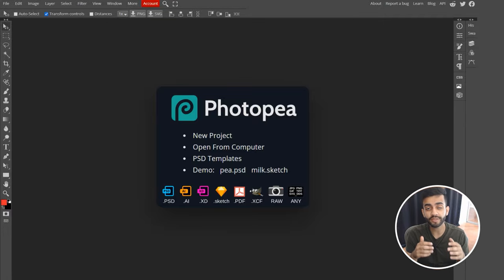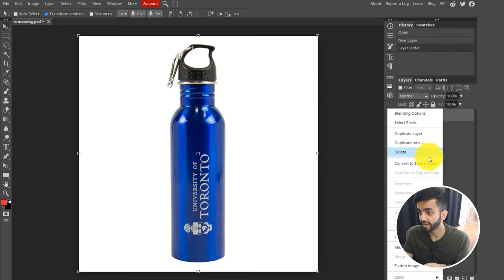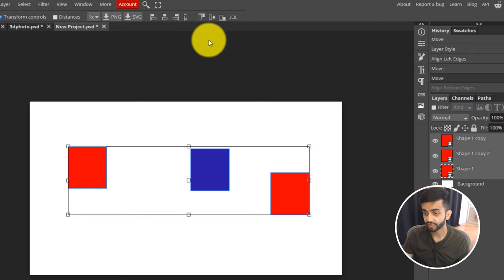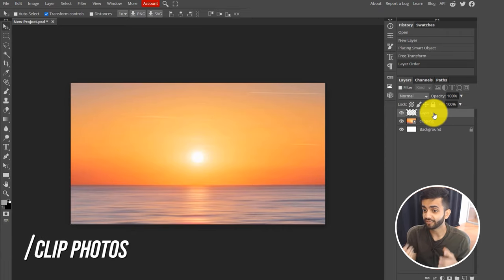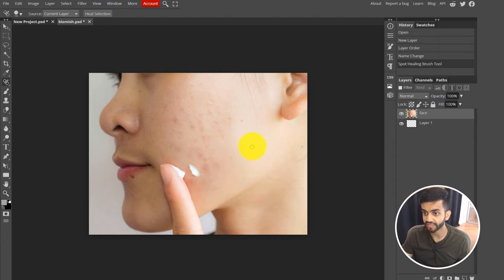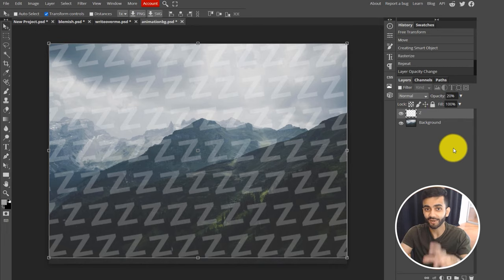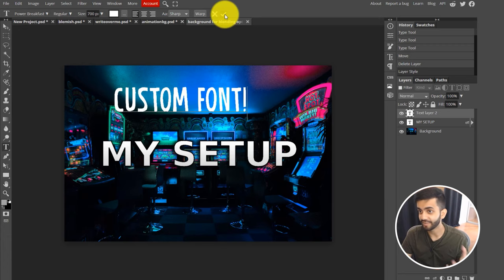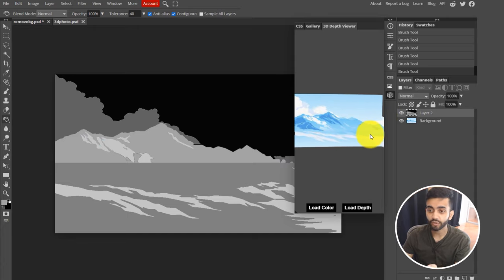20 Photopea Tips and Tricks For BEGINNERS! (2021) - PhotoPea Guide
Since you guys really enjoyed my PhotoPea tutorial, I wanted to make an updated video showing 20 PhotoPea tips and tricks beginners can use in 2021 to up their PhotoPea game. I LOVE PhotoPea because it a completely FREE photo editing software – and is a great free Photoshop alternative because you can do so many things with the software/ What’s also great is that Photo Pea is fully online and requires no download.

In this Photopea beginner’s guide, I will be showing you how you can use PhotoPea for different purposes, do things such as remove the background, change image text, create 3D Photos, leverage other tools you may not know about, and much, much more!

🕛 TIMESTAMPS:
0:00 20 PhotoPea Tips and Tricks For BEGINNERS! (2021) - PhotoPea Tutorial
0:36 1. Open Photoshop Files
1:05 2. Remove background from images
1:54 3. Align elements quickly
2:49 4. Stitch photos / panoramas
3:52 5. Clip photos
4:51 6. Remove blemishes
5:42 7. Change image text
6:26 8. Add watermarks
7:31 9. Add element effects (blending options)
9:06 10. Add custom fonts
10:02 11. Make custom shapes (pen tool)
11:53 12. How to make gifs with PhotoPEa
14:07 13. Make 3D photos
16:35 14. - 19. Useful shortcuts
- 14. Ruler shortcut
- 15. Preferences shortcut
- 16. Navigation shortcuts
- 17. Zoom shortcuts
- 18. Free transform shortcut
- 19. Copy shortcut
18:44 20. Free PhotoPea Resources

I love Photopea because it is a great photo editor as it is completely free, requires no download, and has a VERY similar UI to Photoshop. Additionally, you can even edit Photoshop files IN Photopea, so if you have any PSD files and templates that you want to edit, Photopea is a great free Photoshop alternative you can use.

 I know a lot of you guys are starting your own YouTube channels and businesses, and PhotoPea is a great free photo editor for editing images, as well as making graphics such as YouTube thumbnails and banner for FREE. If you don’t have the money to buy Photoshop, it is worth the time to learn PhotoPea because I genuinely think it is the best free photo editing software. If you are learning PhotoPea, I really hope this beginners tips guide helps you out! :)

- Ziovo